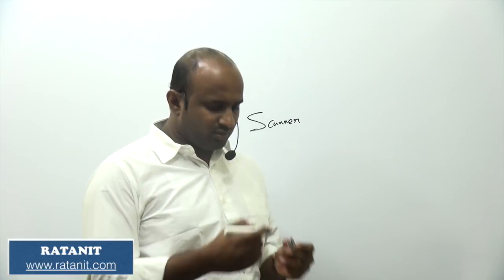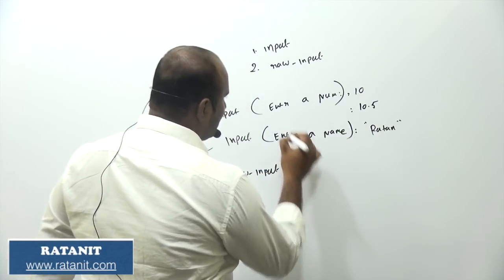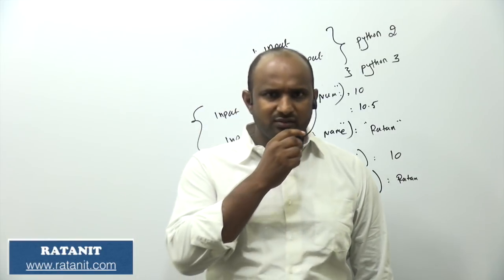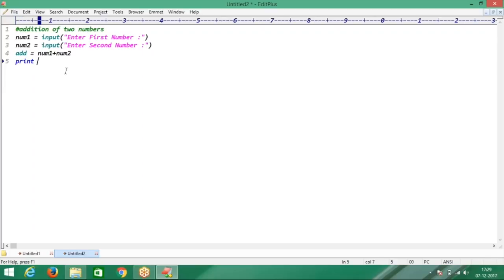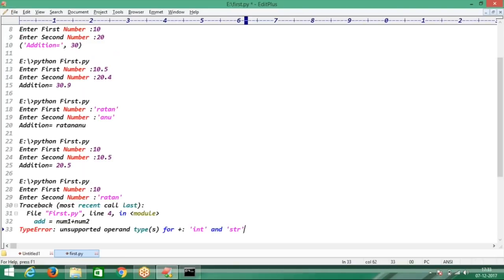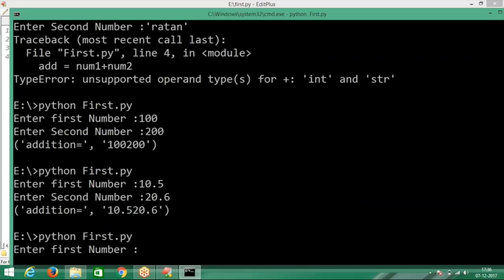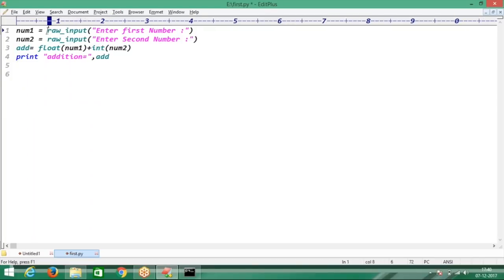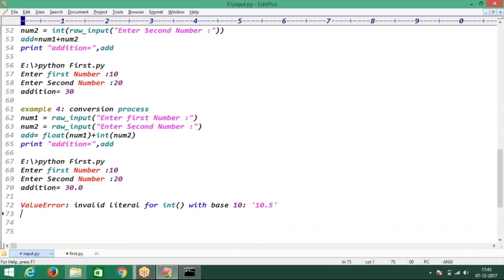Python tutorial | Inputs from end user | Part - 1| by Ratan Sir